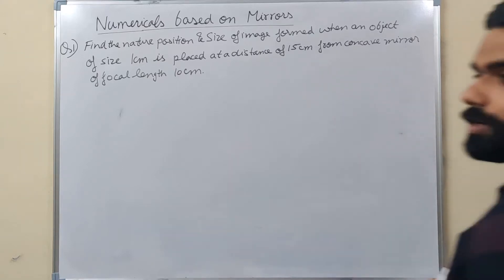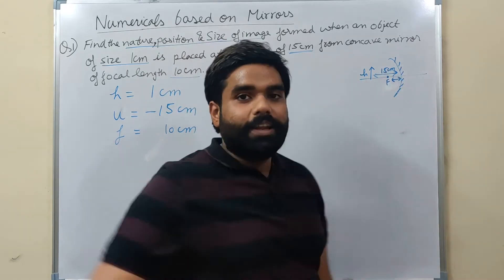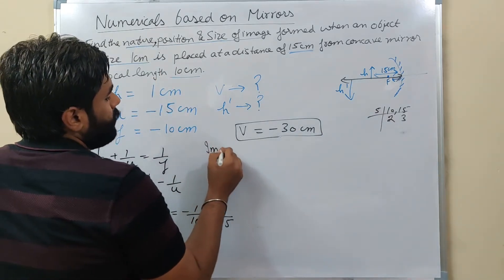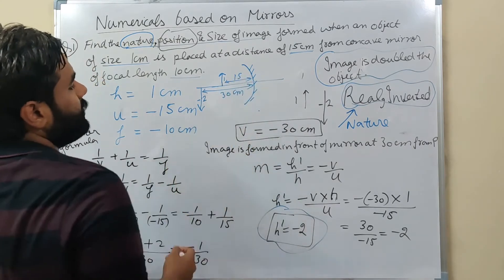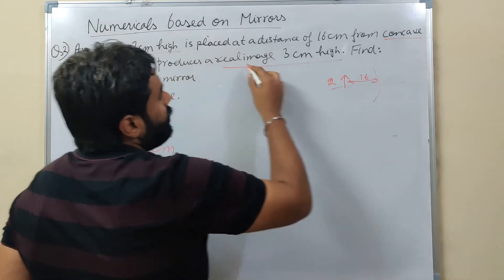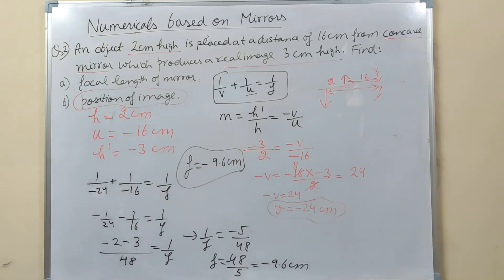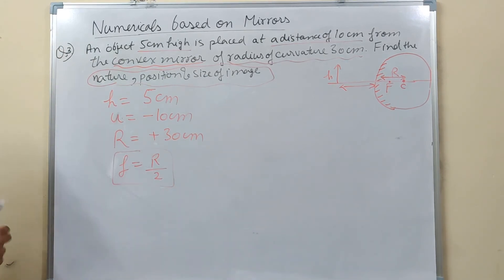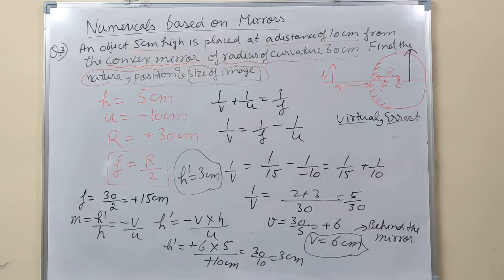Numerical based on Mirror formula & Magnification